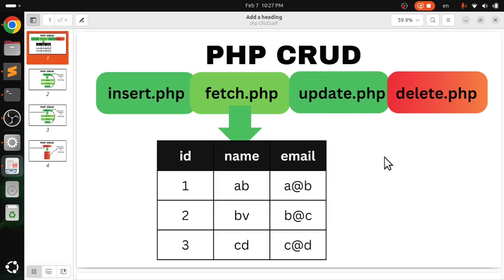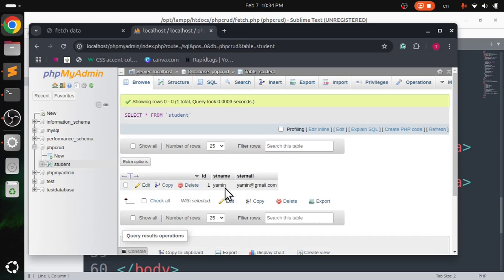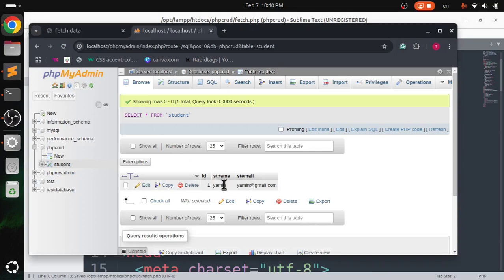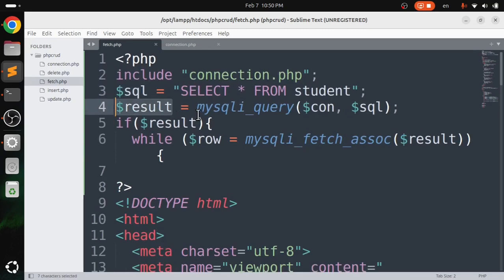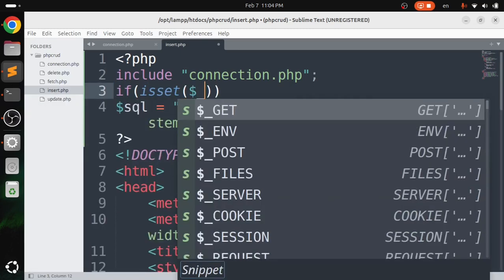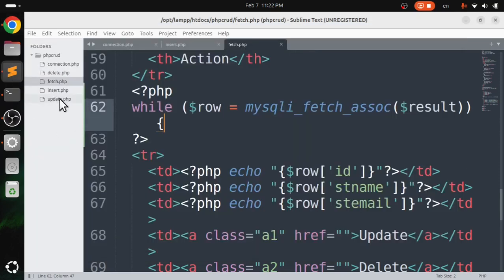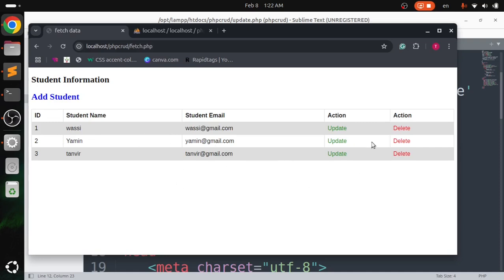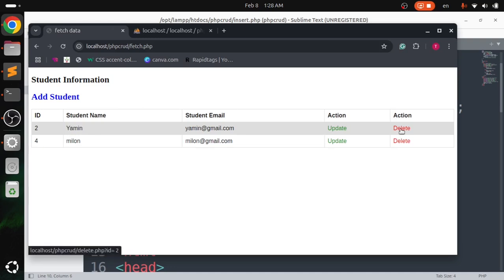CRUD Tutorial in PHP using MySQL step by step